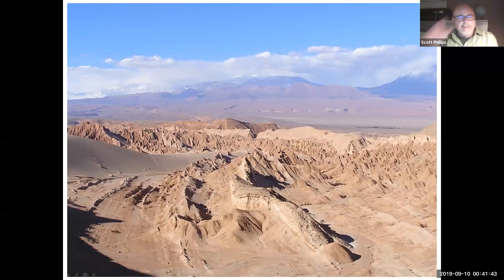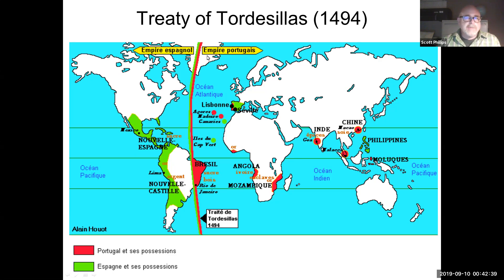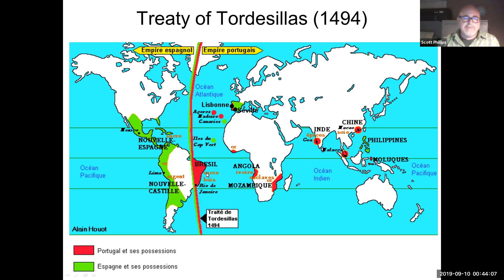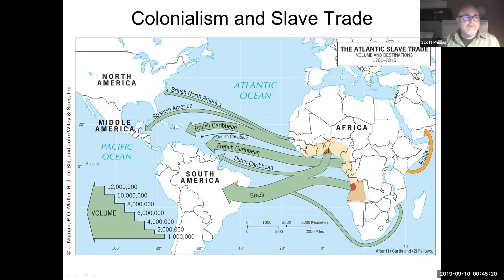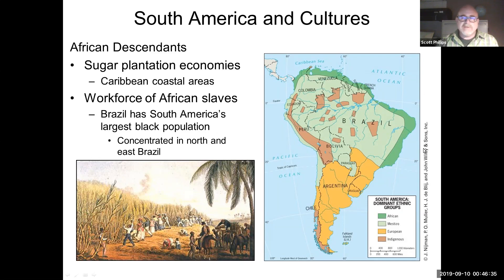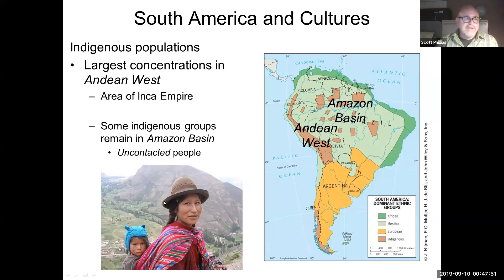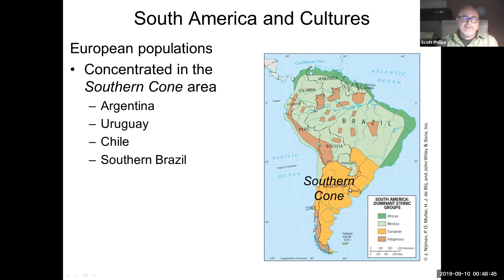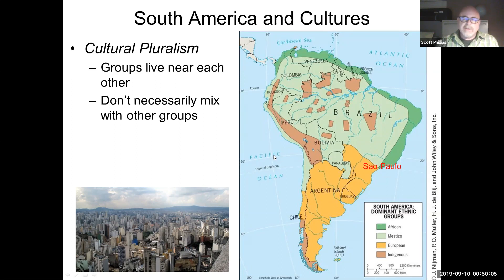GEOG 6, 2C South America Part 3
GEOG 6, 2C South America Part 3, Cultural Geography